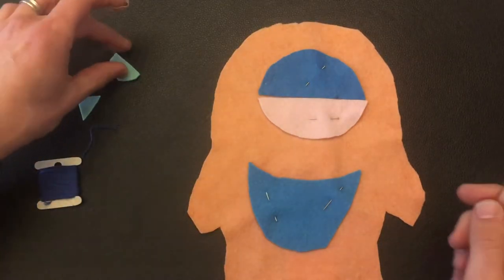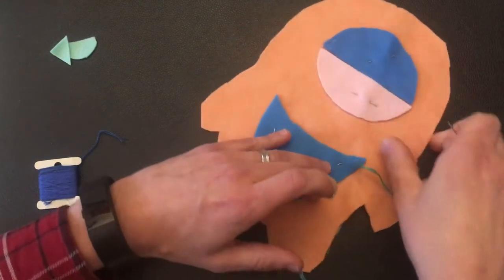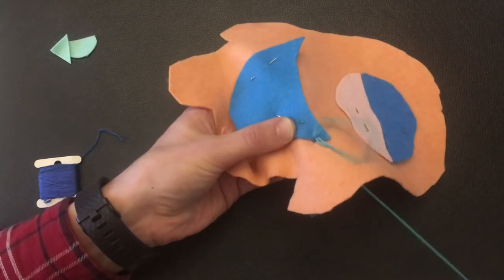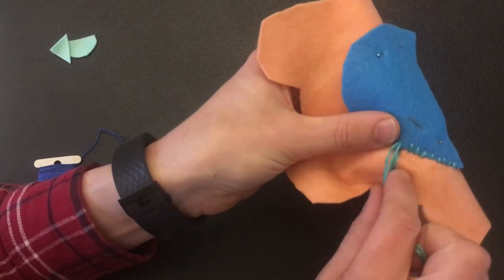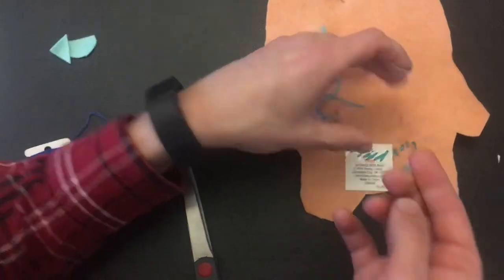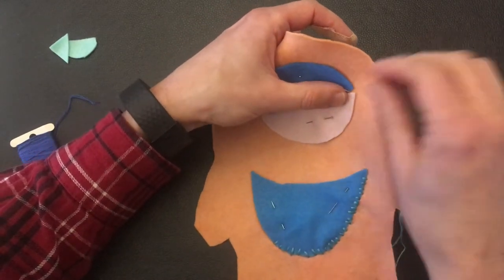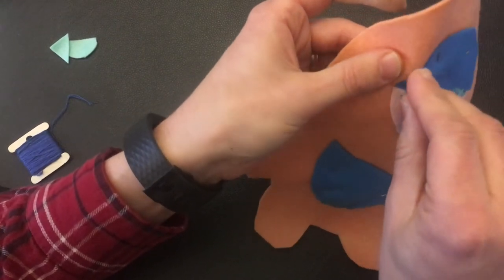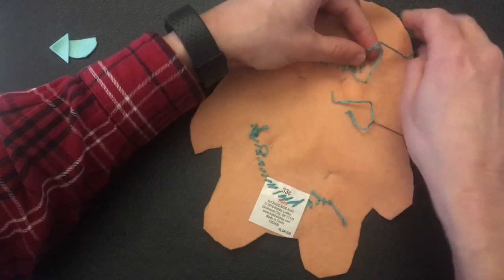06 Ugly Doll Tutorials - Sewing on Facial Features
A tutorial on how to add facial features to a homemade Ugly Doll